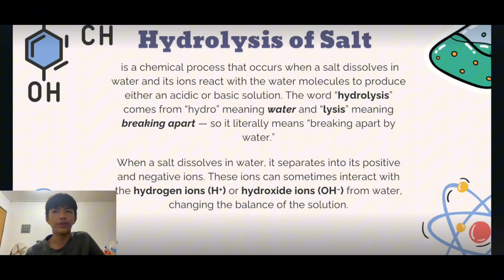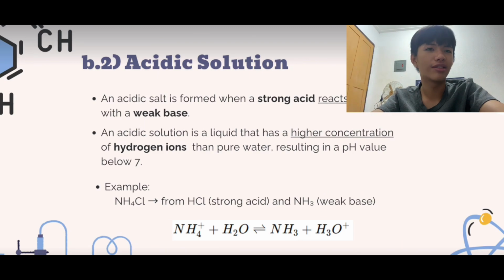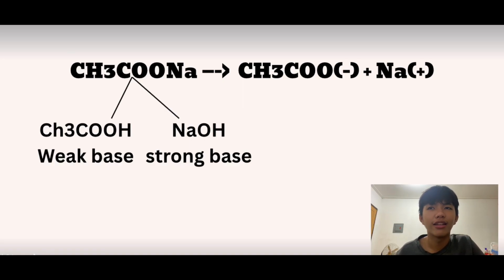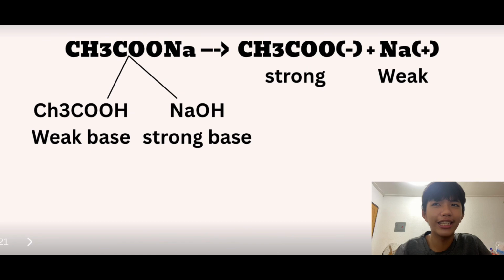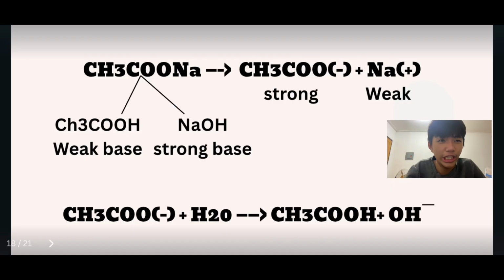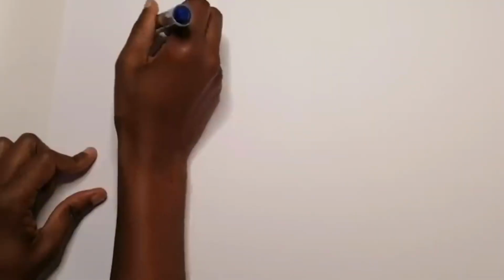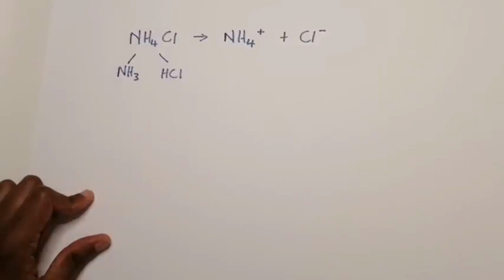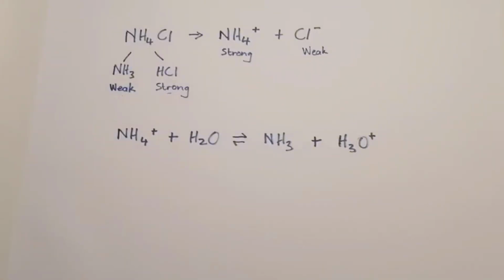Hydrolysis of Salt (Caramugan and Rosario)